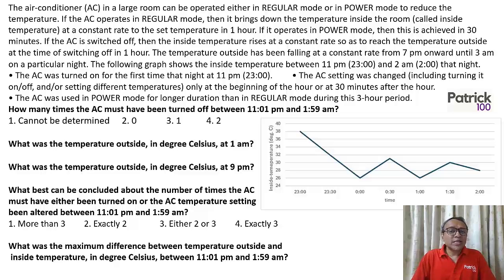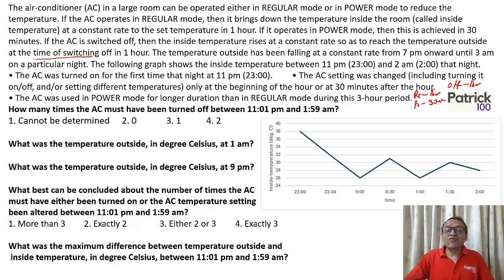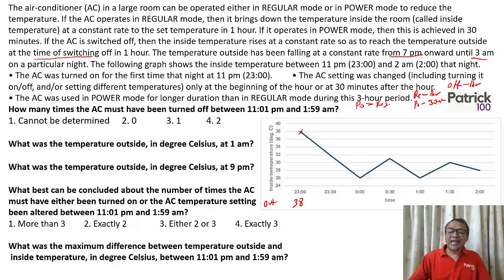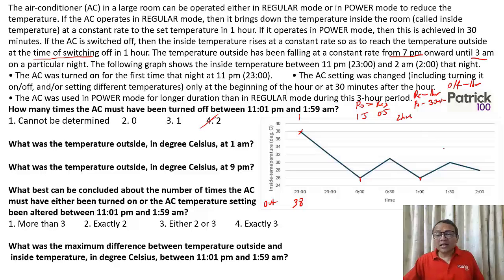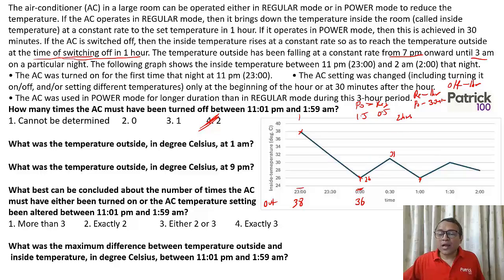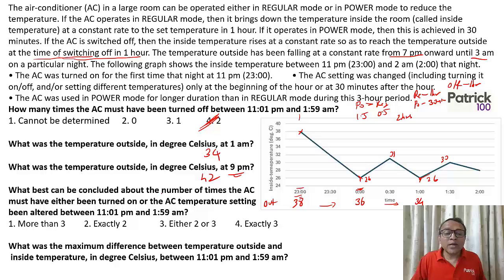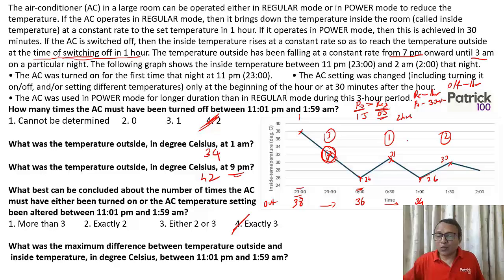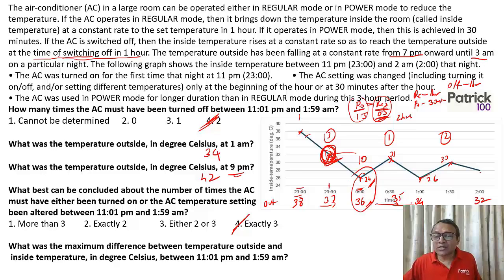LRDI Solutions of CAT 2024 Slot 3 | Part 3 | CAT PYQ Solved | Patrick Dsouza | 6 times CAT 100%ile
CAT 2024 LRDI Section Slot 3 Solutions (Part 3 of 5)  solved by 6 times CAT 100%ile Patrick Dsouza

Courses offered
GMAT Online

• CAT
• CET

Test Series
• CAT
• CET
• XAT
• NMAT
• SNAP
• CMAT

• CAT
• CET
• XAT
• NMAT
• SNAP
• CMAT